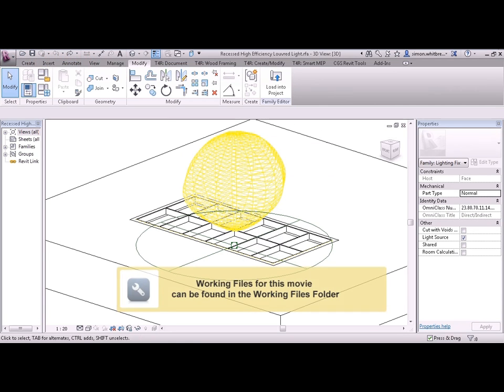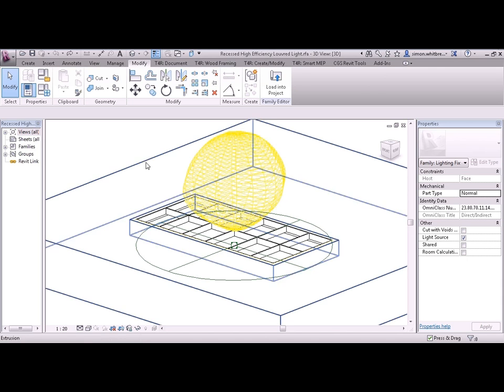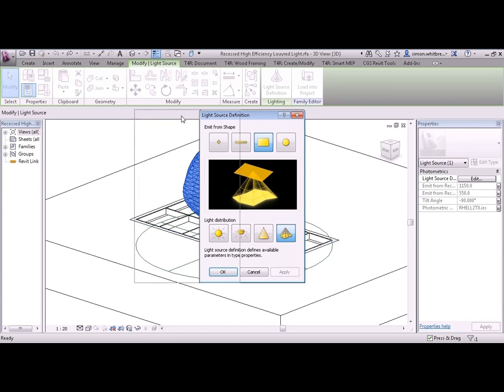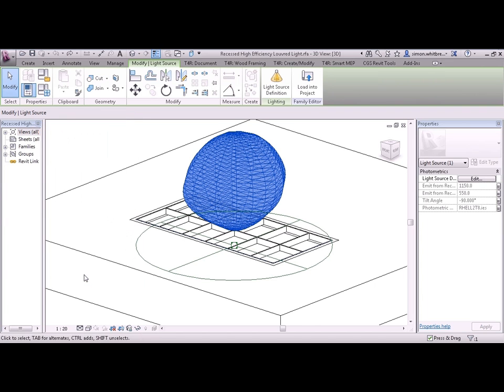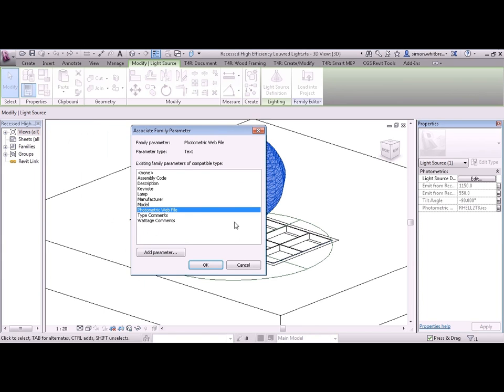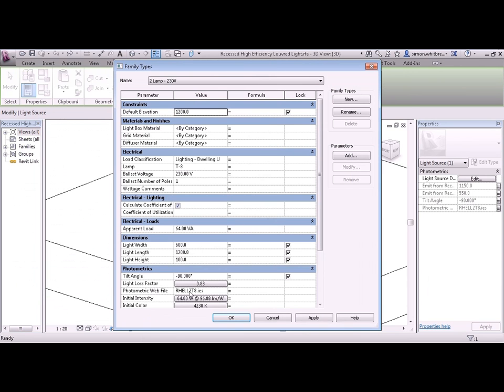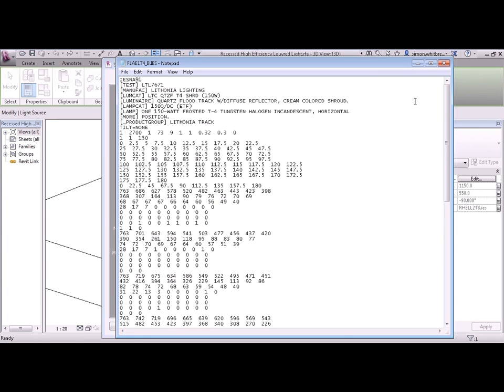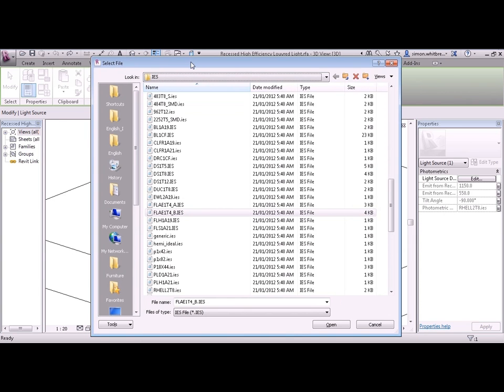Revit Families Tutorial | Lighting Families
Want all of our free Revit Families videos?

More details on this Revit training can be seen This clip is one example from the complete course. For more free Revit Families tutorials please visit out our main website. YouTube